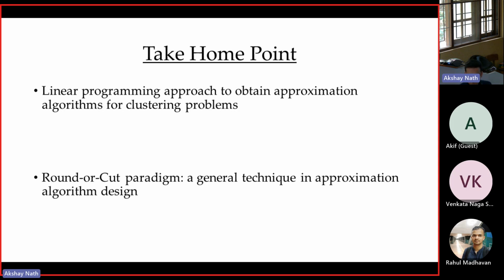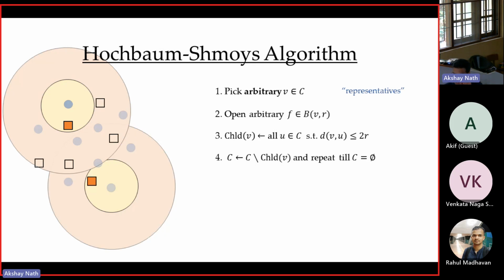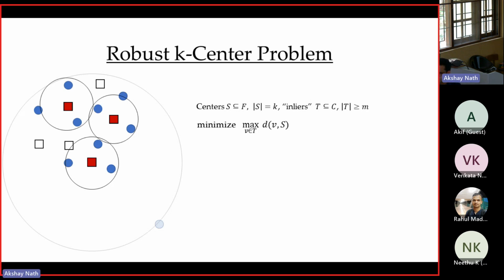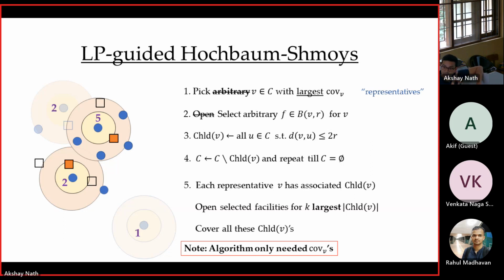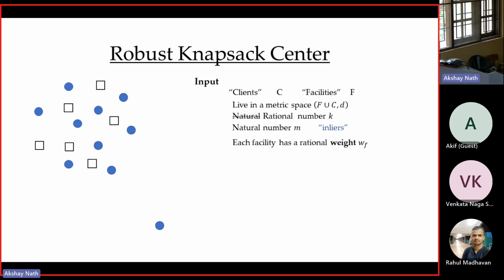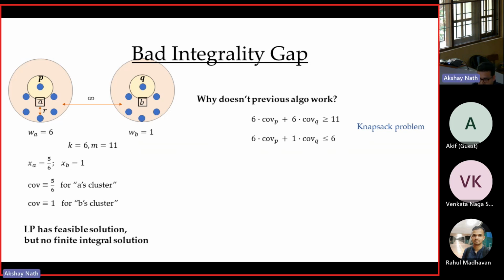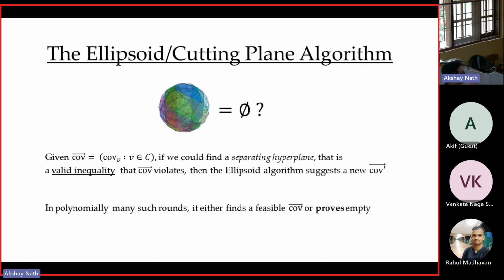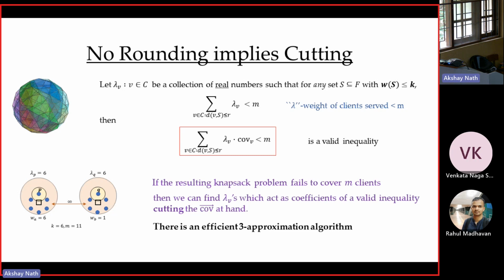Round-or-Cut Technique for designing Approximation Algorithms for Clustering Problems by Deeparnab C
Speaker : Deeparnab Chakrabarty (Dartmouth)
Date 03 July 2023
Abstract:
Many clustering problems are NP-hard and therefore extensive research has gone into designing approximation algorithms for these problems. Indeed, many techniques in approximation algorithms have been honed in the study of many of these fundamental problems. In this talk, I will talk about a technique called the “round-or-cut technique” (also called the “cutting plane technique” in integer programming parlance) which is probably not as well-known as many other techniques in approximation algorithms. In the last five years, however, this technique has led to tractable approximation algorithms for many clustering problems. I would like to present this general technique and illustrate it on one such clustering problem.

This talk plans to be self-contained and no assumption of rounding or cutting will be assumed.